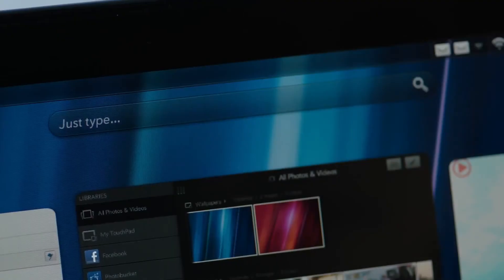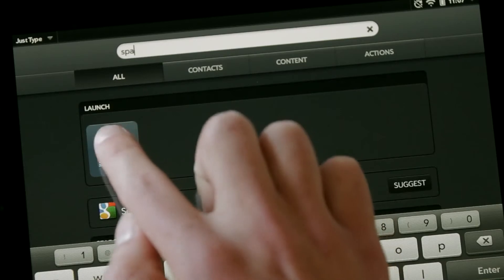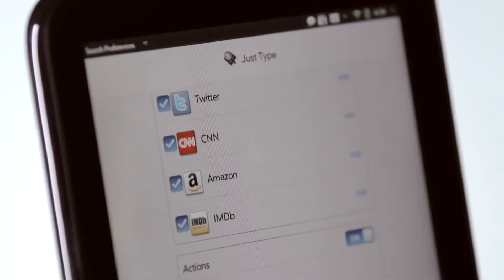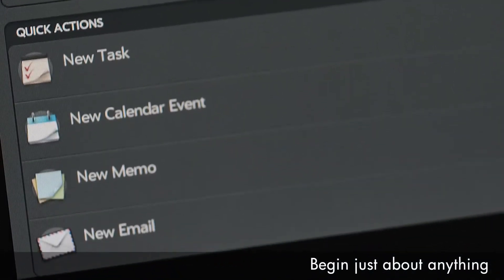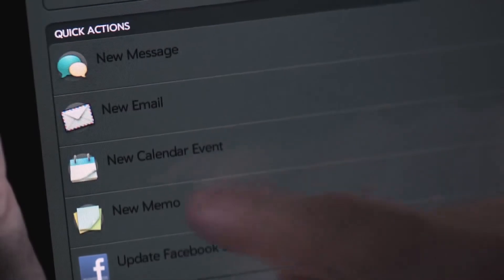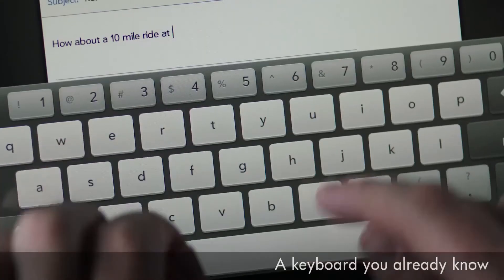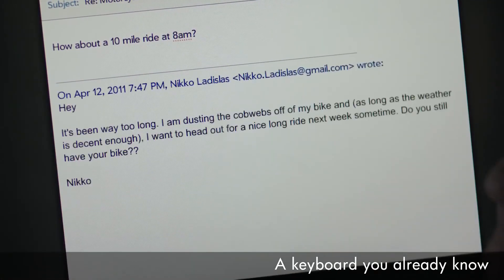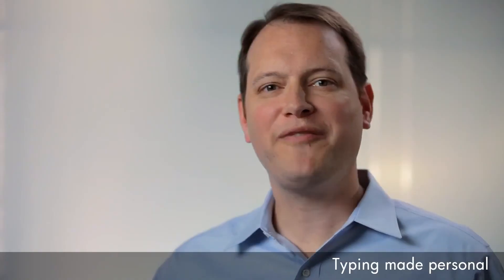HP TouchPad Just Type - CleverBoxes.com.mp4